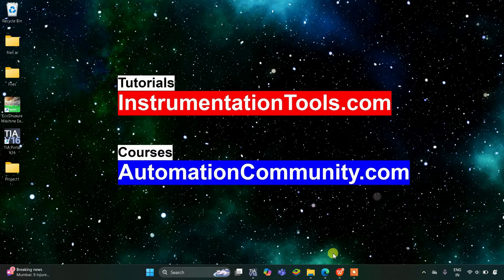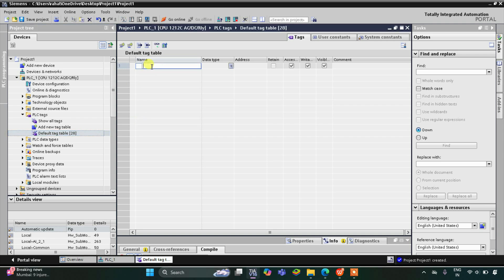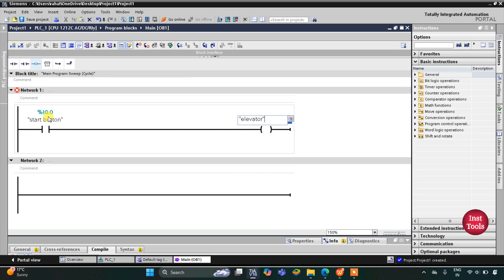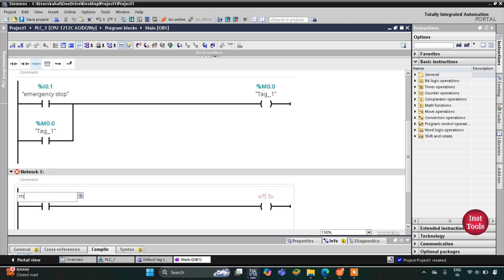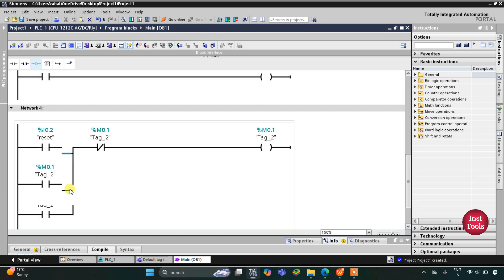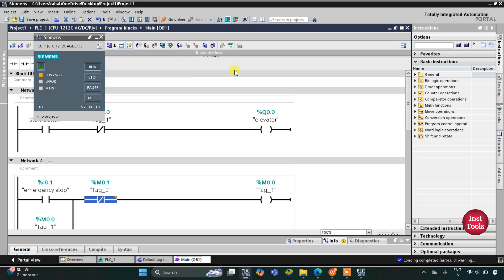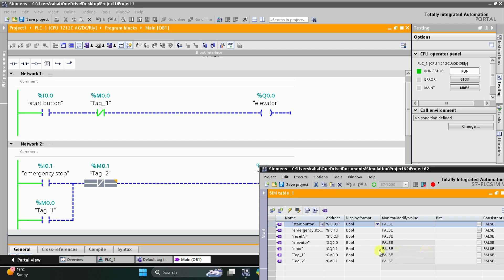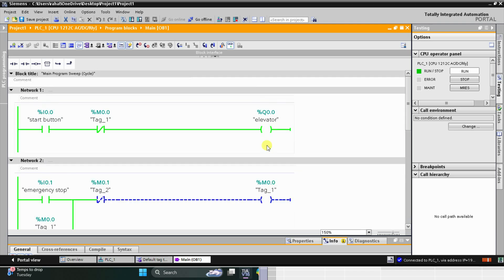PLC Exercise: Elevator Emergency Stop and Reset Programming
Learn how to program an elevator emergency stop and reset function in this PLC exercise. This hands-on tutorial provides step-by-step instructions for implementing safety controls using ladder logic. Perfect for beginners looking to practice PLC programming.